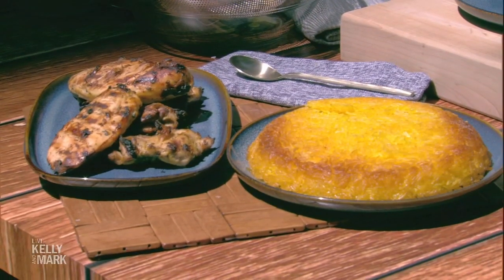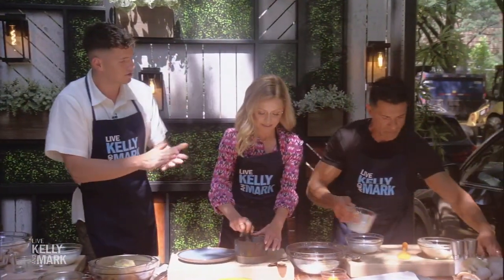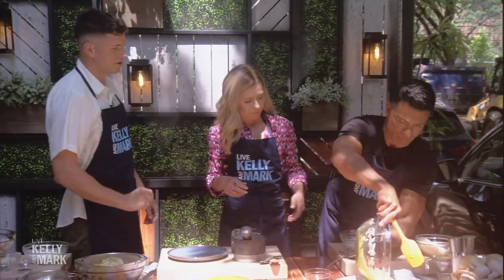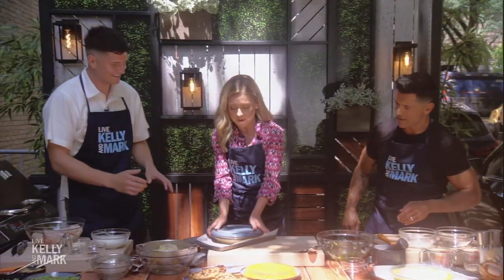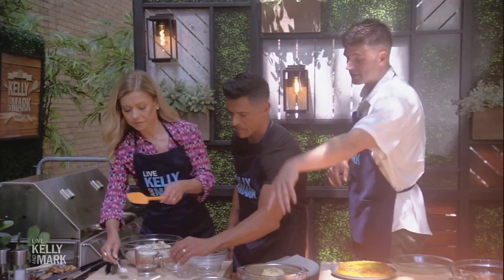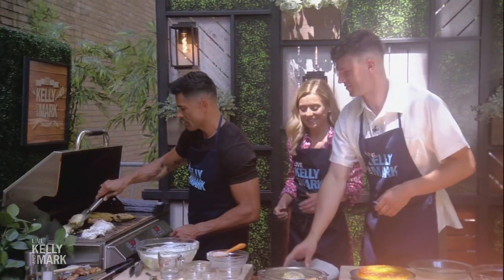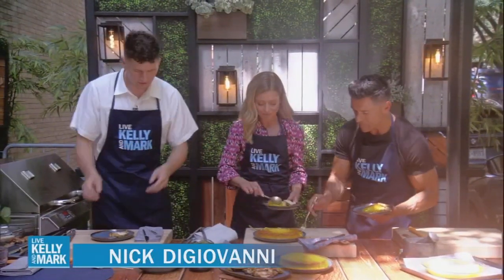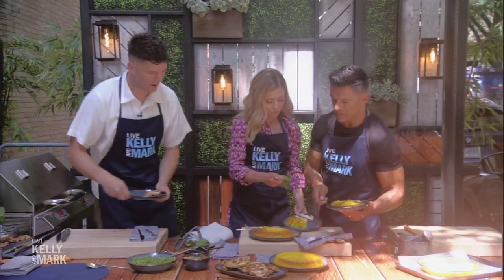Live’s Foodfluencer Friday: Chef Nick DiGiovanni Makes A Persian Chicken with Tahdig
Chef Nick DiGiovanni shares a recipe for Persian yogurt and saffron chicken with a crispy rice dish, tahdig.